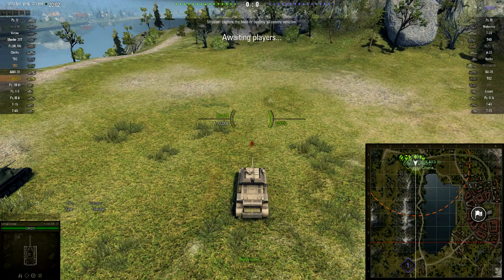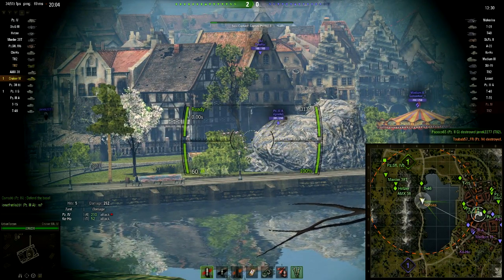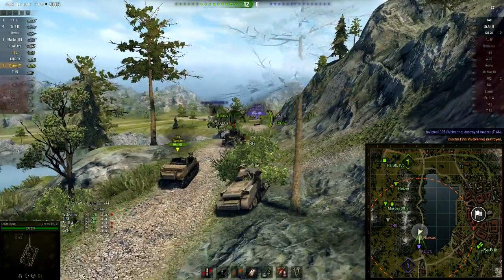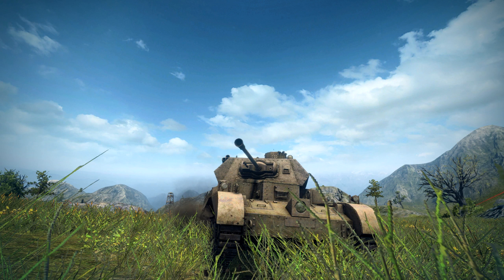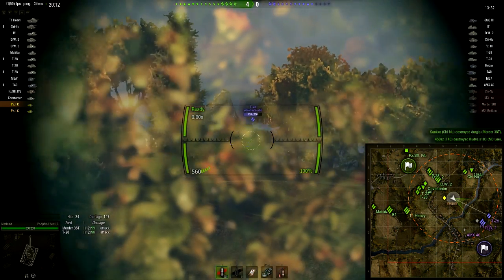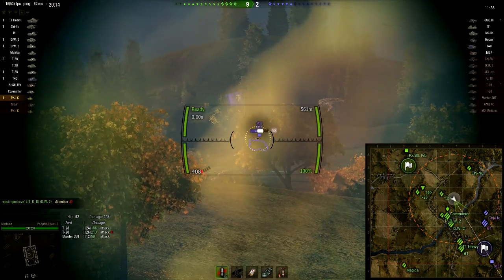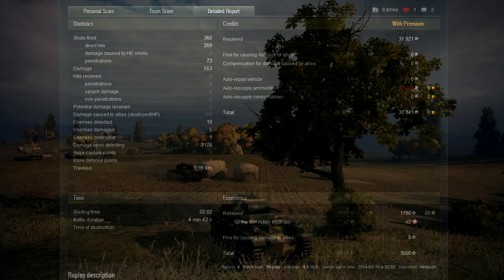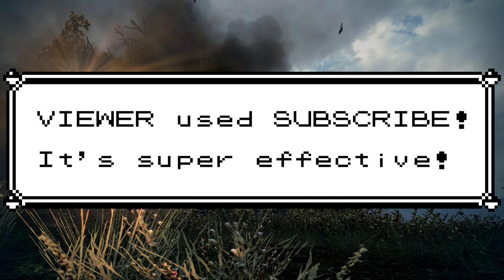Misc. // "5k Subs: 2nd & 3rd place Tier 3 winners!"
As you can see, not all of the tier 3 winners - the 1st place winner has yet to be revealed!  You'll just have to be patient for that one, won't you. :P

Congratulations to both runners-up!

For more information on the Specialist Global Tank Academy training clan (for which I'm an instructor), check out their - and official YouTube channel

To find out how to send me a replay, check out my "About" page here on YouTube to find the correct email!

Mods list: J1mB0's Crosshair, Locatan's Minimap & Extended Stats, Kodos' Hitlog, Gnomefather's Historical Gun Sounds